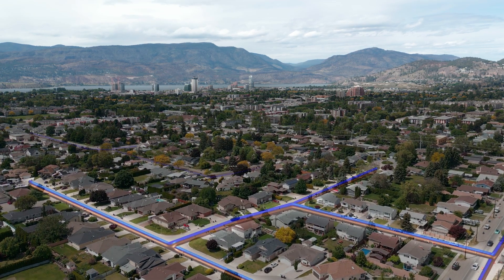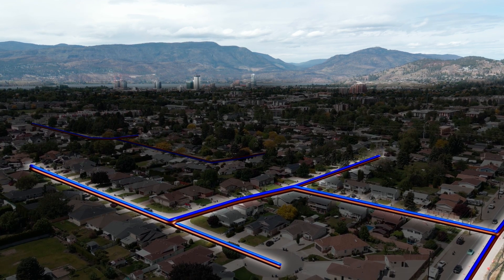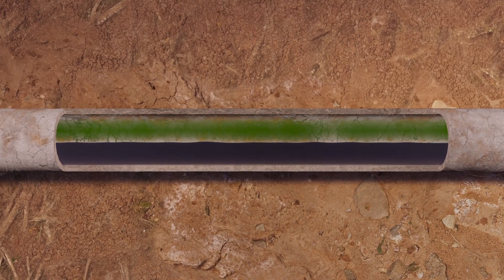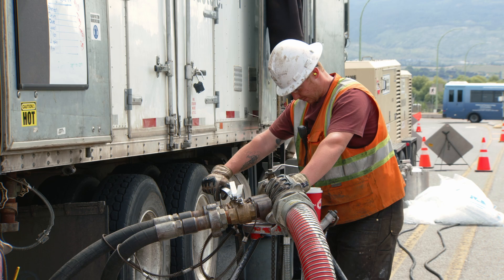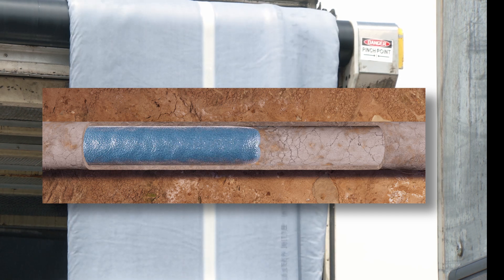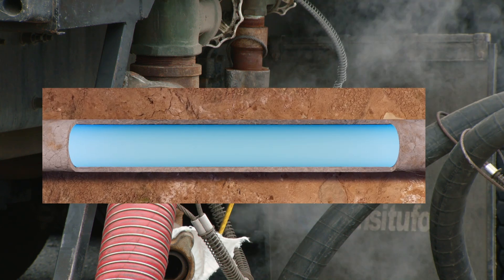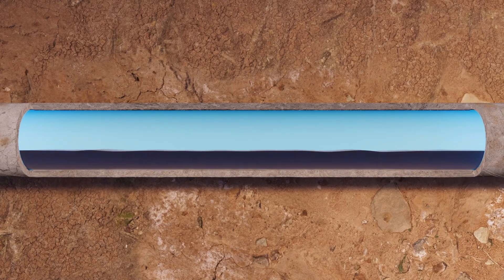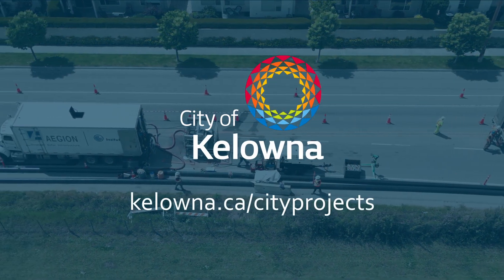How Kelowna leads the way in infrastructure: The Burtch Sanitary Trunk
Join us as we dive beneath the streets of Kelowna to unveil the innovative trenchless rehabilitation of the Burtch Sanitary Trunk. This crucial project marks the City's first large scale trenchless wastewater infrastructure repair, a testament to our commitment to maintaining our underground infrastructure with minimal public disruption and at a modest cost.

In this video, witness the transformation of a 2.7 km stretch of the Burtch Sanitary Trunk, a large diameter reinforced concrete pipe, previously degraded by hydrogen sulfide gas, through the Cured-In-Place-Pipe (CIPP) lining program. Discover how Kelowna leads the way in infrastructure by implementing smart solutions that not only repair but improve and innovate for the future.

To learn more about the projects we are working on, visit kelowna.ca/cityprojects.